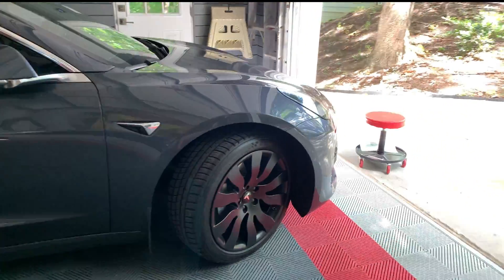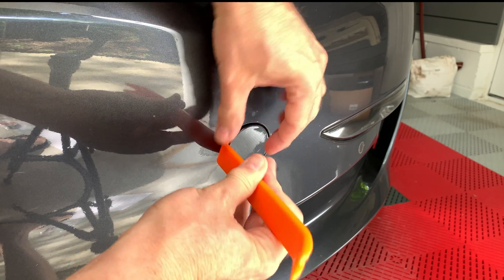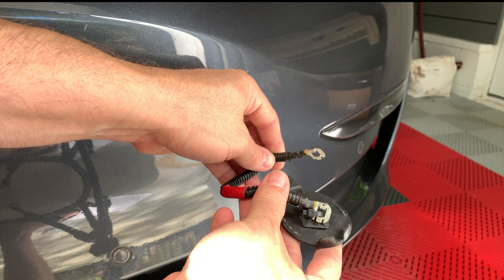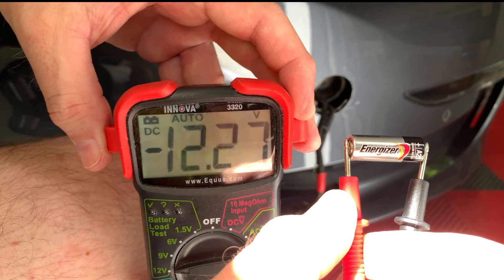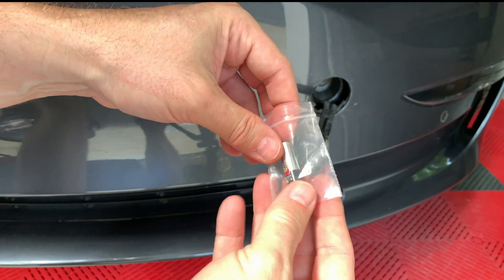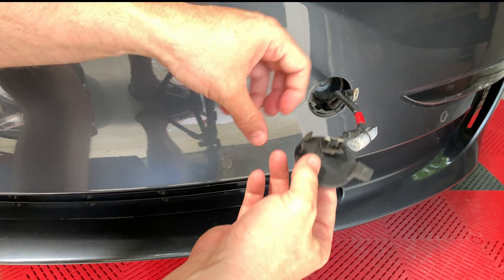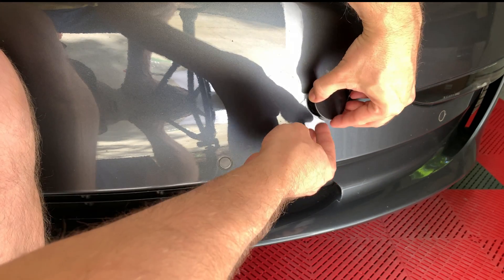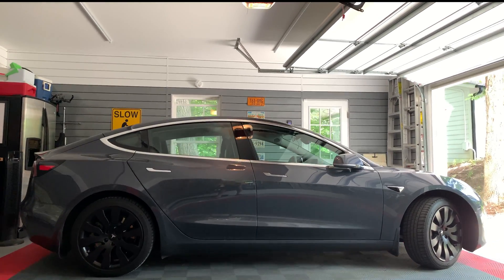Tesla Model 3/Y - Hide An Emergency Battery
A 12V A23 battery can be used to open the frunk in case the main 12V car battery is dead.  I'll show you an easy way to store it and use it for this situation.  This will allow full access to the frunk so you can replace the dead 12V battery.  The frunk opening method only works if the car is unlocked or the 12V car battery is dead - so you can safely store items in the frunk.

► TIMESTAMPS
0:00 Intro
0:23 Open bumper plug
1:24 12V A23 battery
2:03 Open frunk with 12V battery
2:18 Insert in bag and secure on wire
4:02 Conclusion

► LINK
Energizer A23 Battery Compatible with Eveready A23 Battery Combo $4.80
(paid link*)